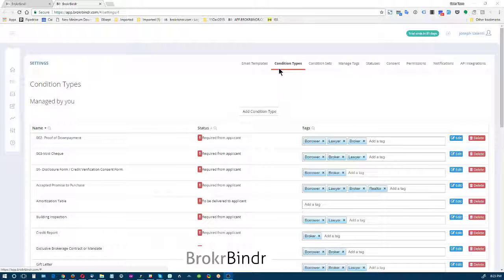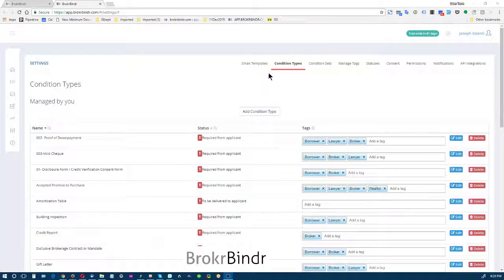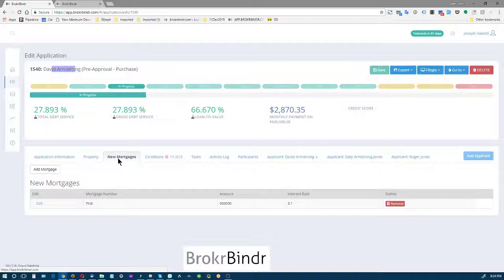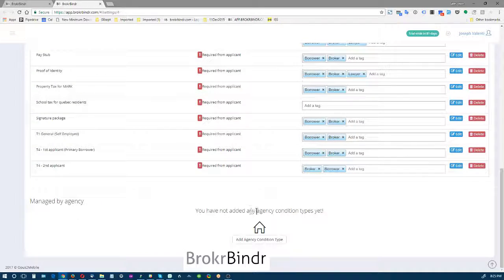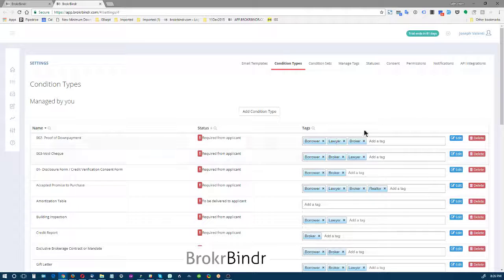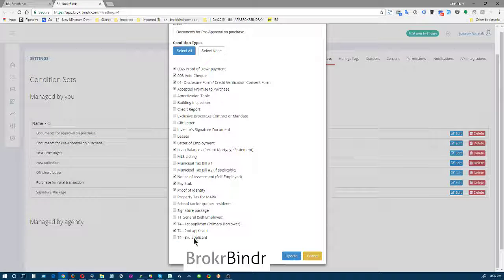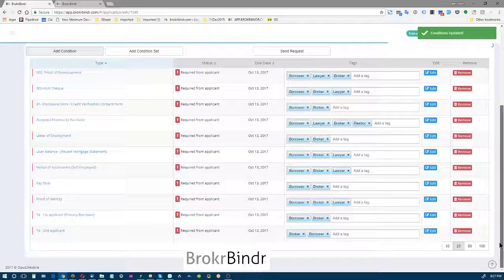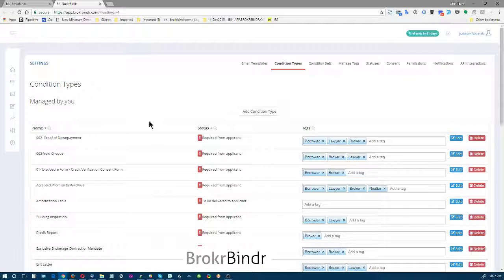BrokBindr Self-Help: "Condition Types" tab in the Settings area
Self-Help Series:   Learn how to configure and manage the options on the "Condition Types" tab of your Settings area.  The Condition Types tab can be thought of as the "complete library" of documents that you require from borrowers and/or partners to close a transaction.